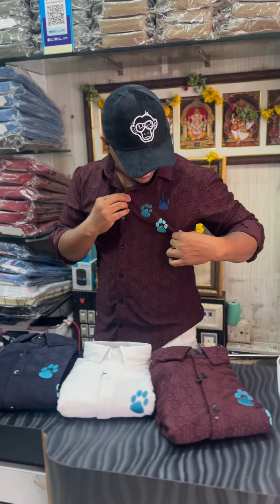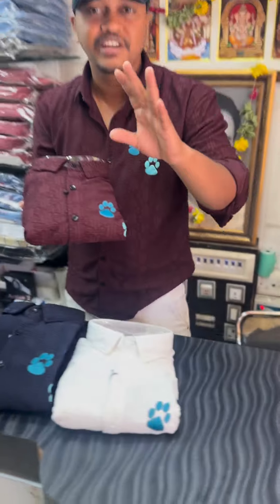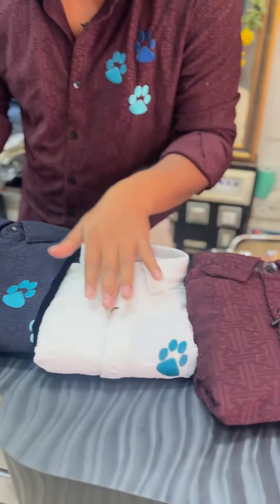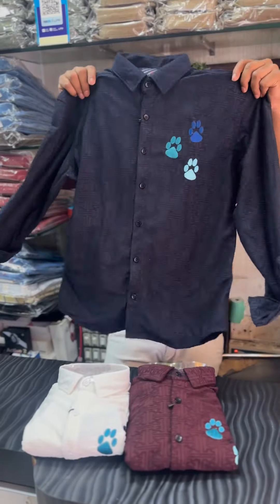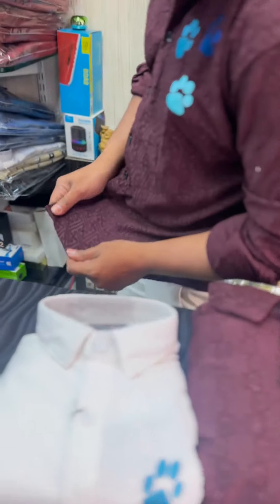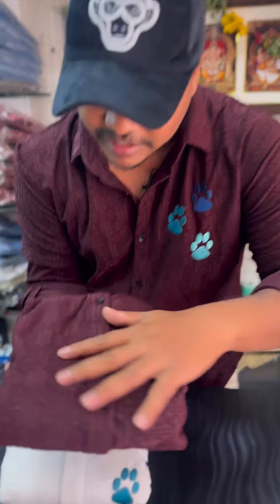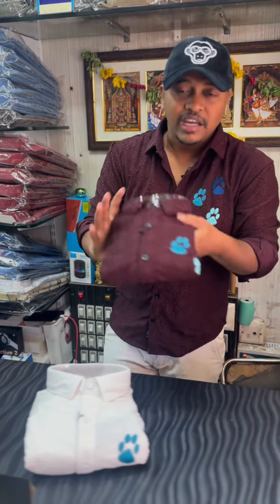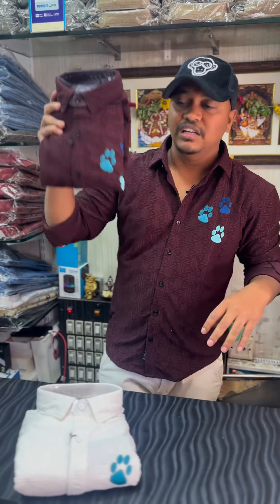Kerala Trending ShirtsBrand : KeralaPremium Quality ProductM L XL @ on 9080184604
Kerala Trending Shirts
Brand : Kerala
Premium Quality Product
M L XL @ Sizes
Cash on delivery @ 99rs Extra
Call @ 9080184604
Let’s Rebel Everyone